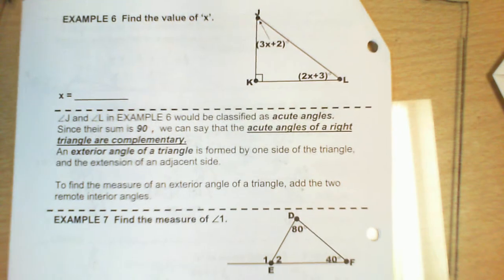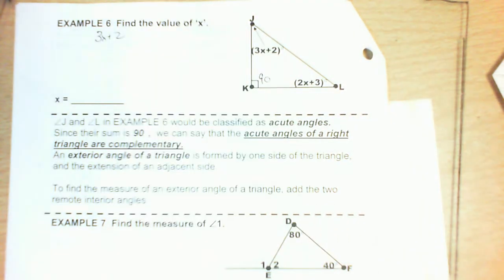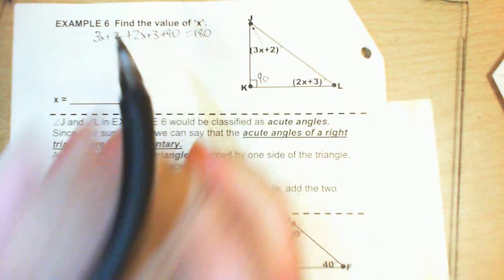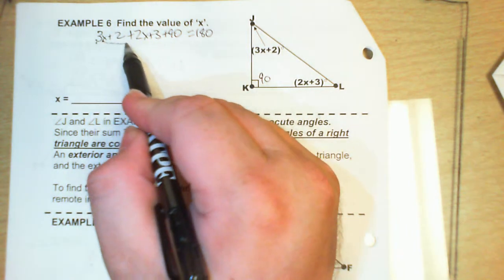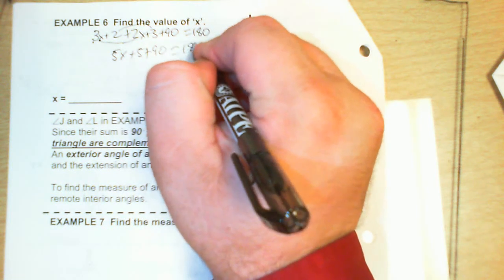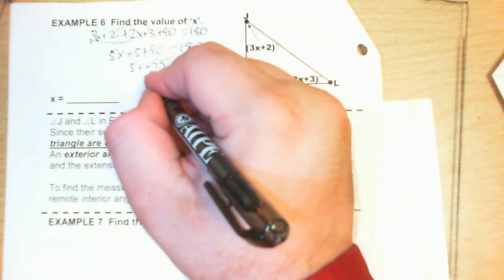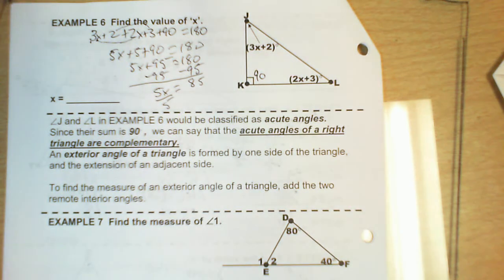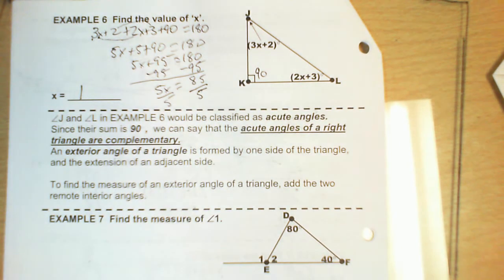Topic 3-4 A